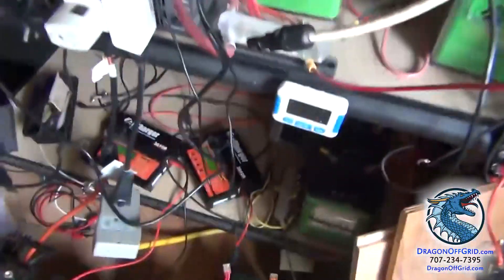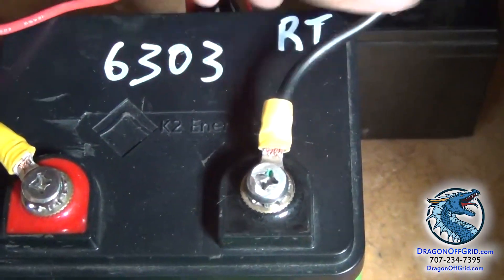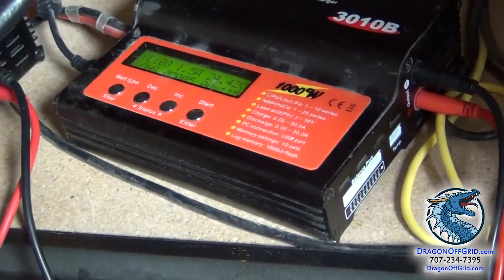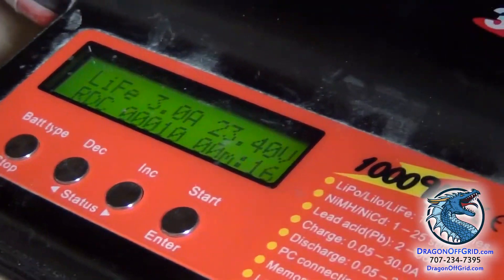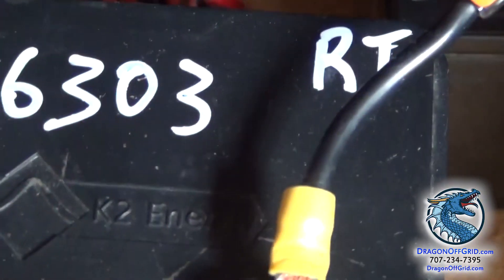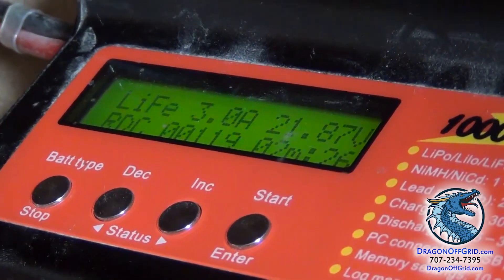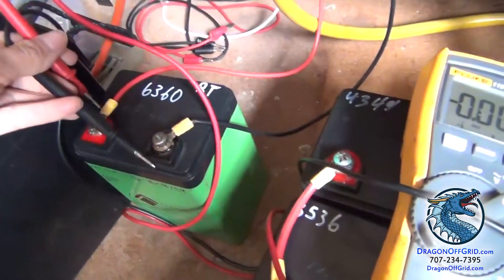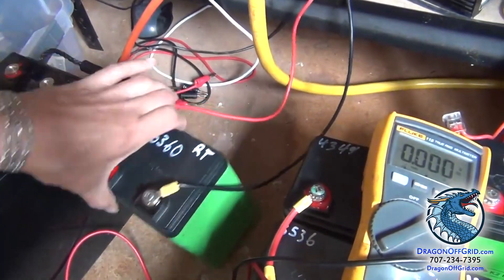How to test a K2 Energy Lithium Battery for FULL CAPACITY [K2B24V10EB]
In this video I show how to do a FULL CAPACITY TEST of a lithium battery.

You will need:
a laptop

iCharger 3010B: